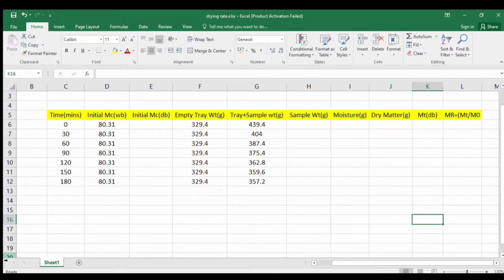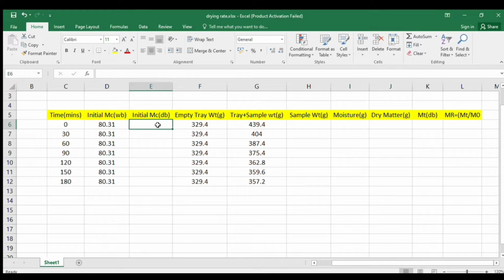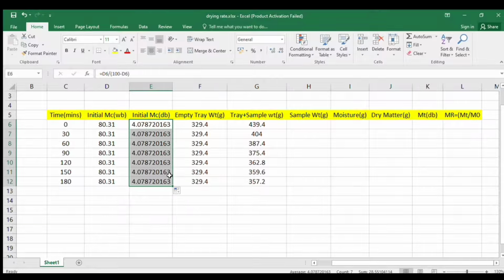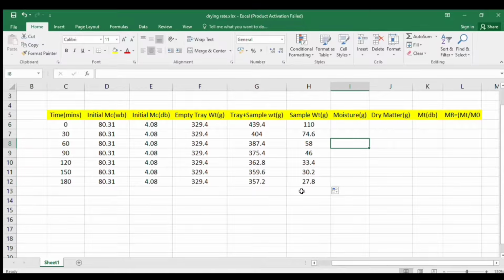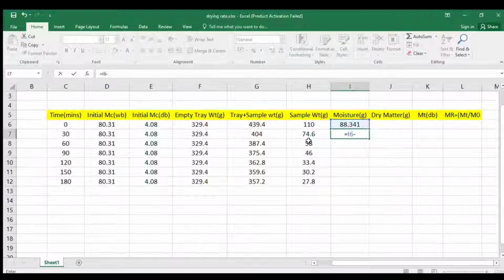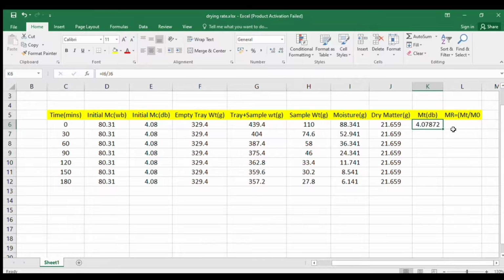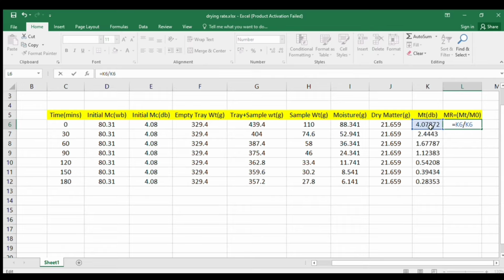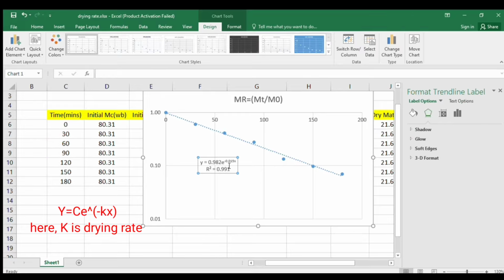Drying Rate Calculation (with Audio)